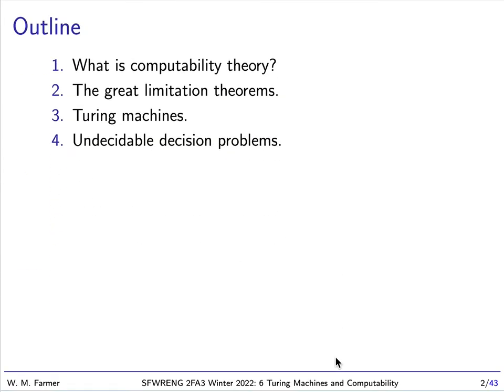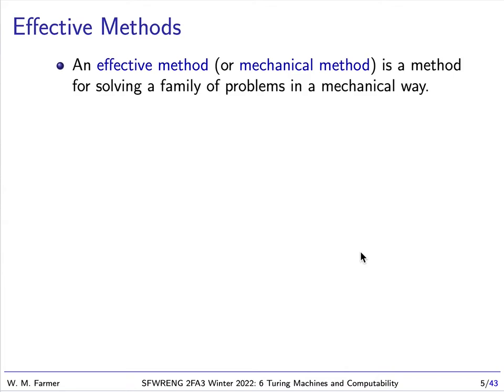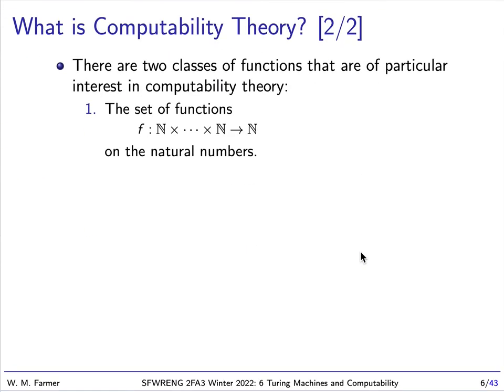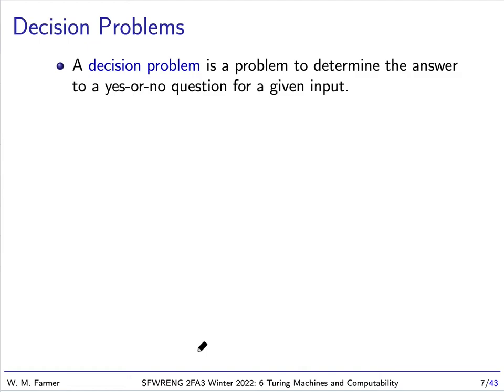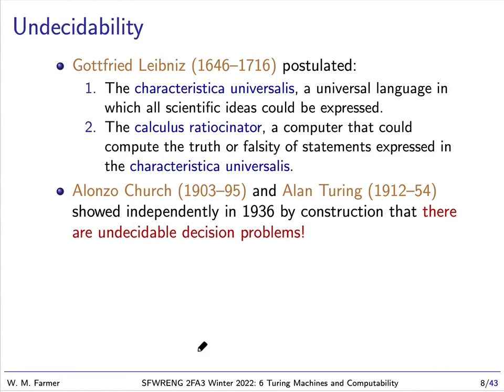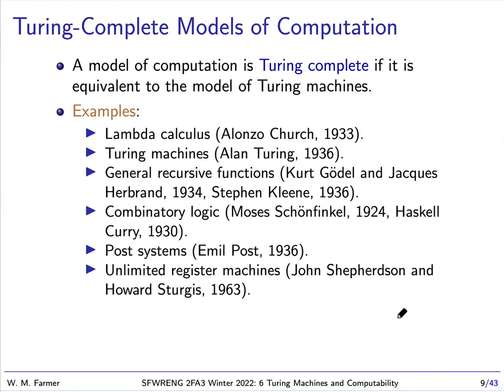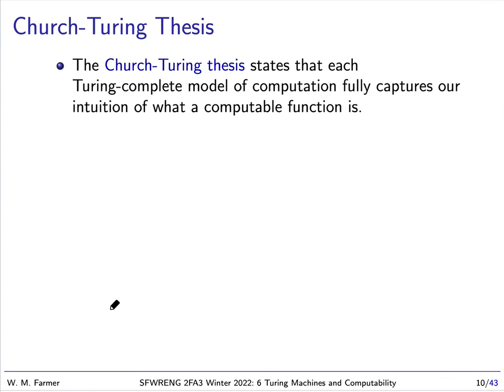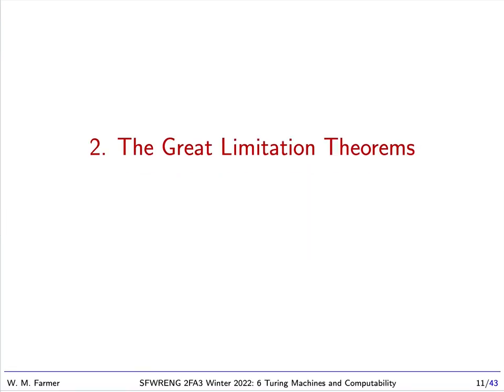6a Turing Machines and Computability 2022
Lecture 6a for McMaster University undergraduate course SFWRENG 2FA3 (Discrete Mathematics with Applications II) Winter 2022.